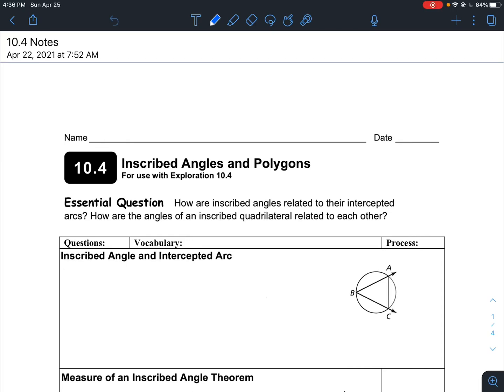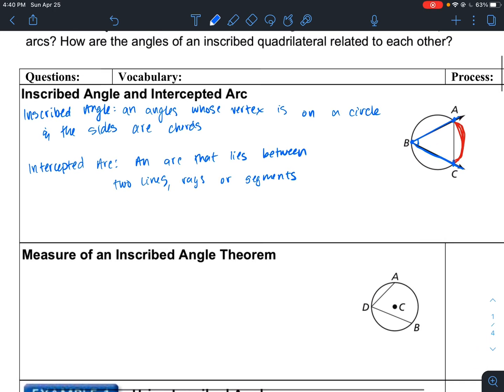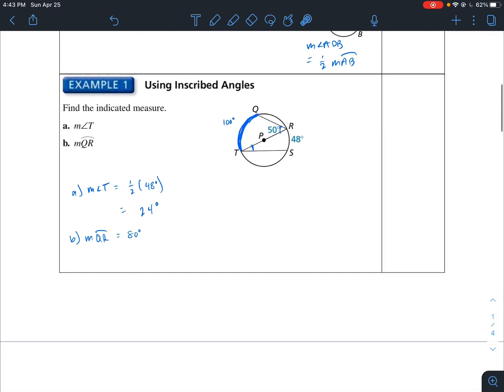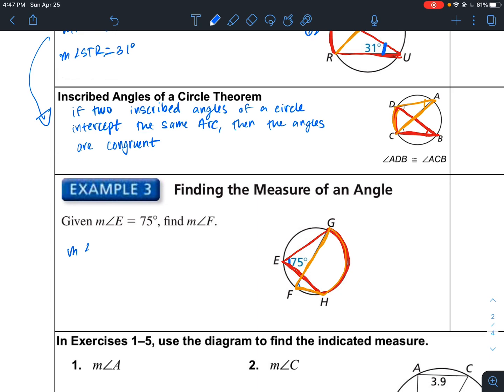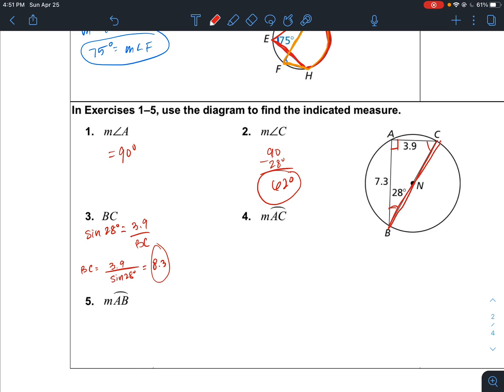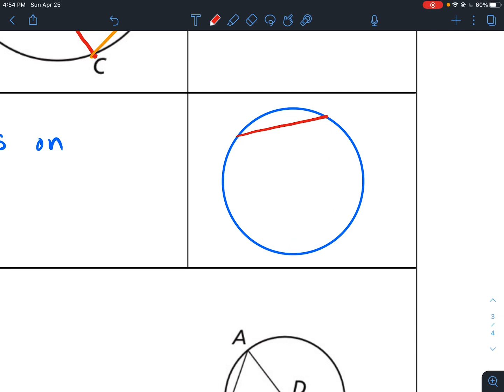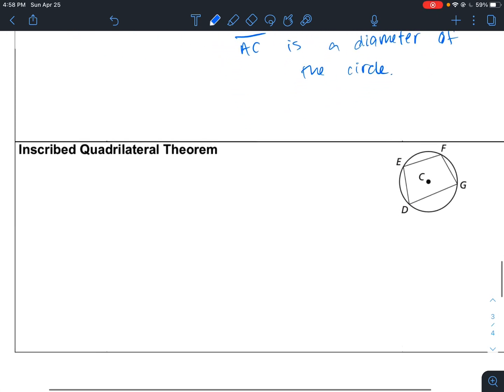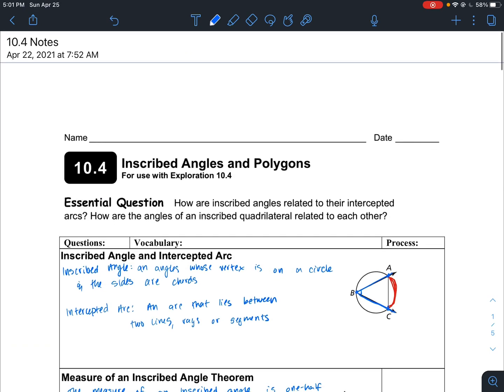10.4 Inscribed Angles